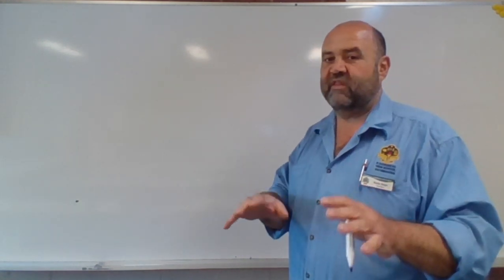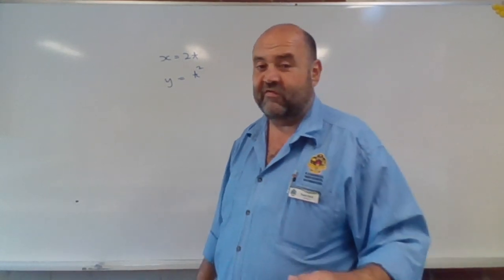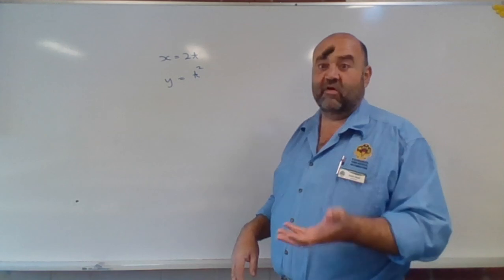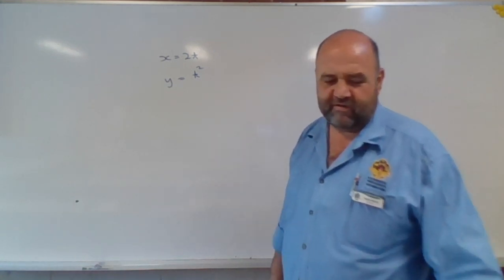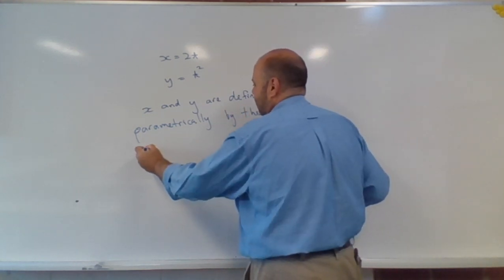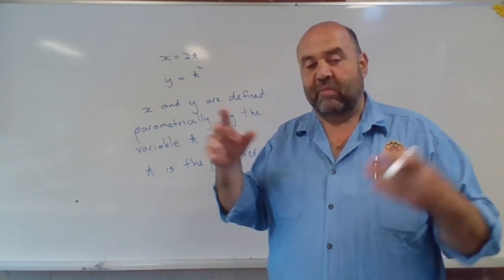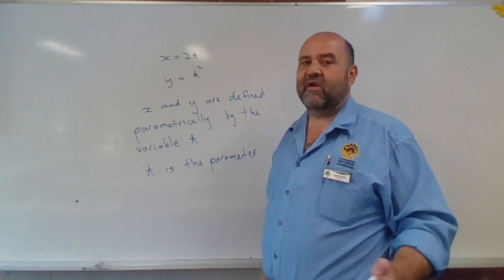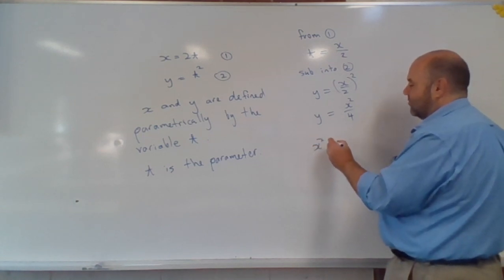Intro to Parametric Equations ft Mrs Briss!